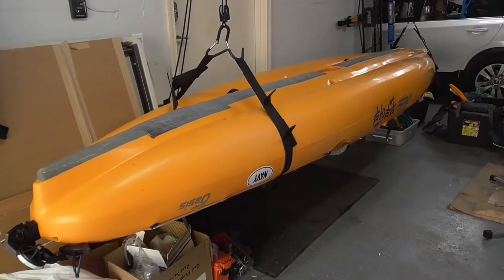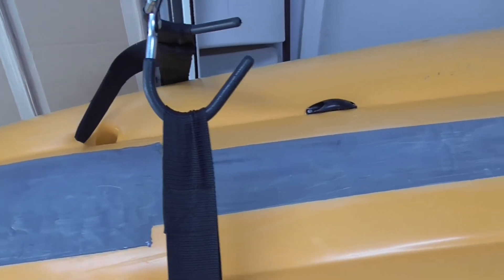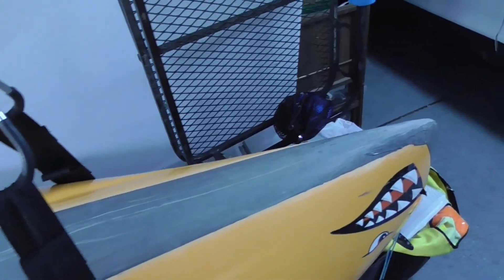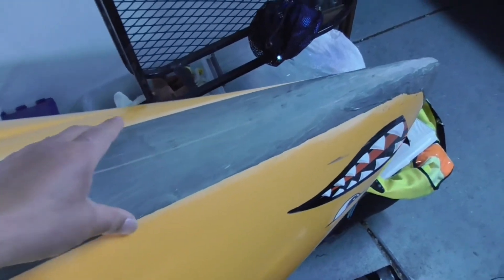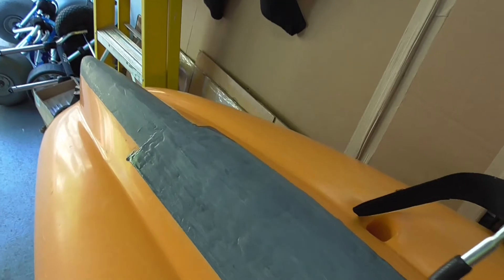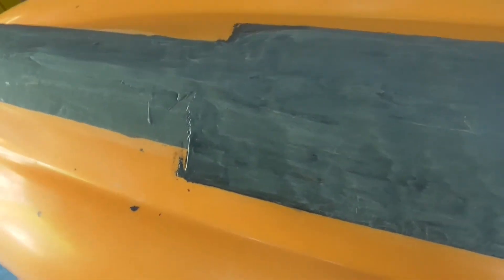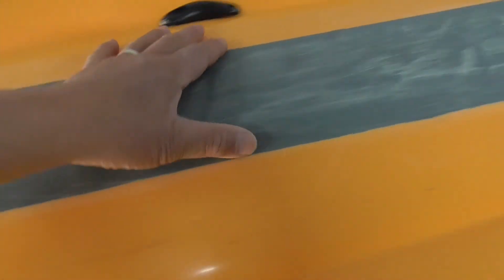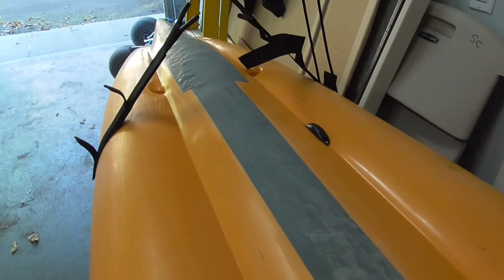JB Weld Kayak Keel Protection Report after 2 Years of Use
This video shows how it is holding up to dragging the kayak through sand and gravel.  My wife and I use this kayak approximately 20-30 times per year.